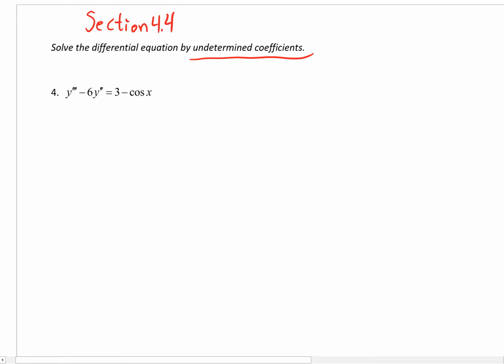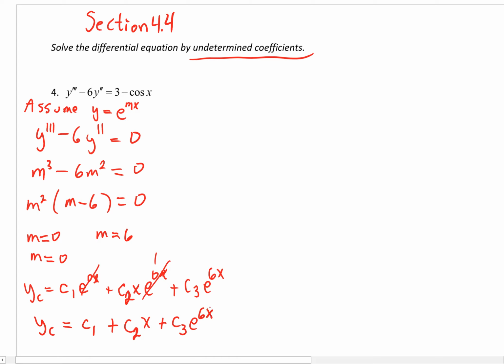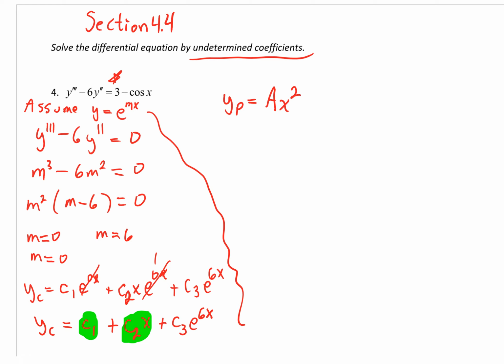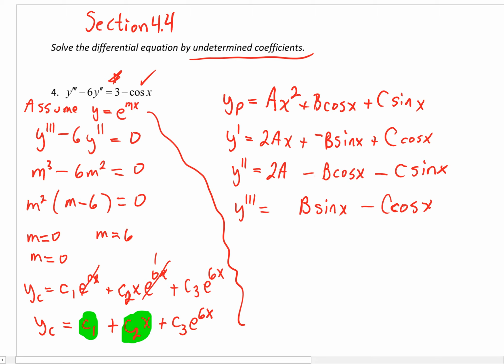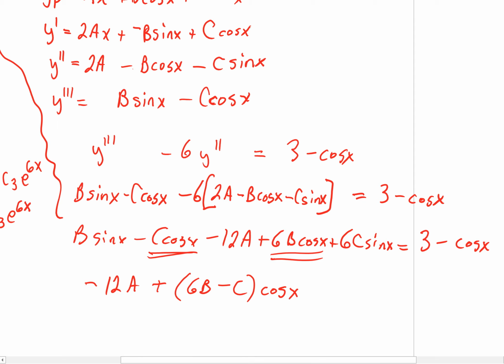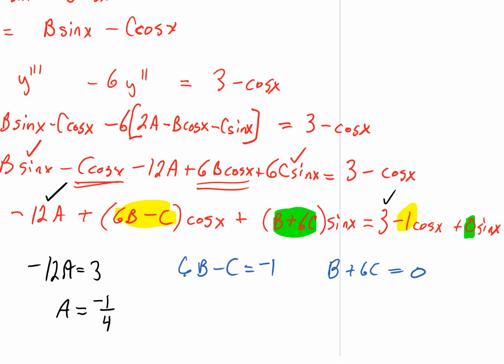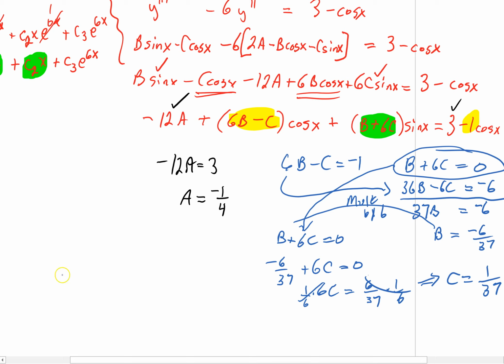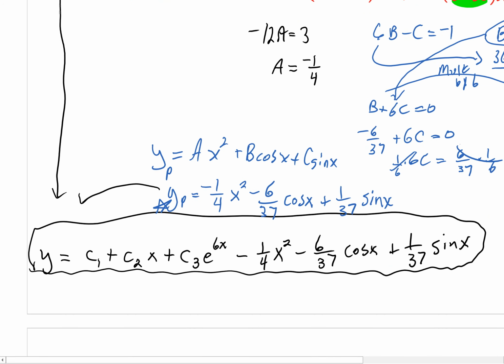4 7 E Learning prob 4